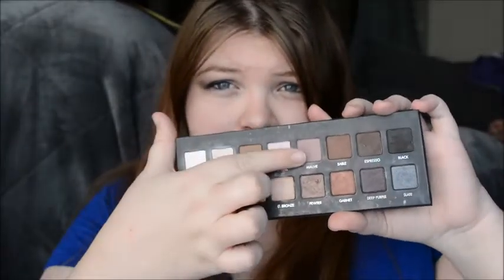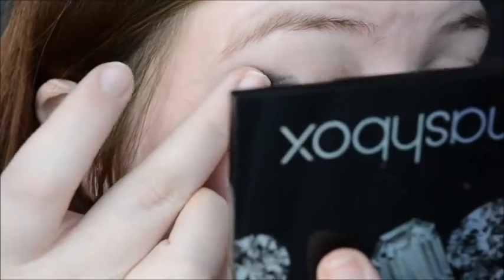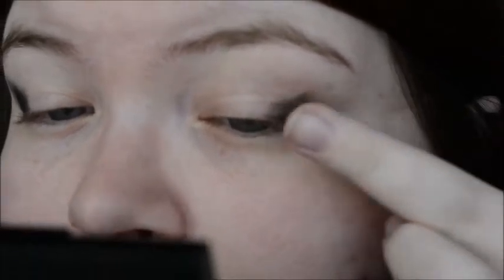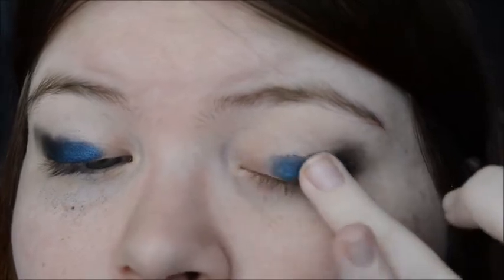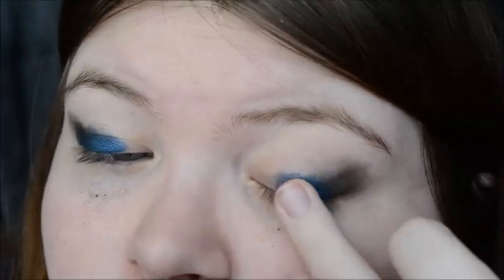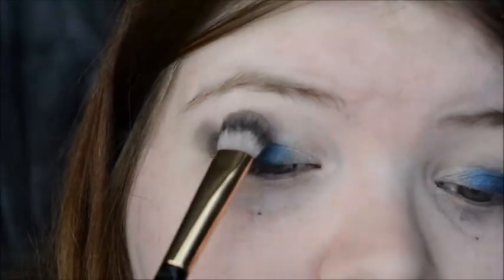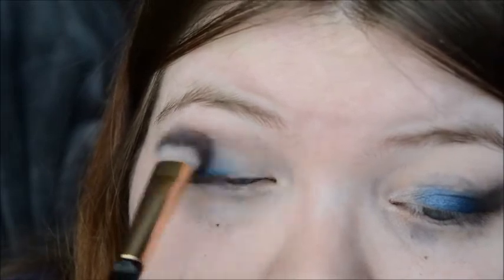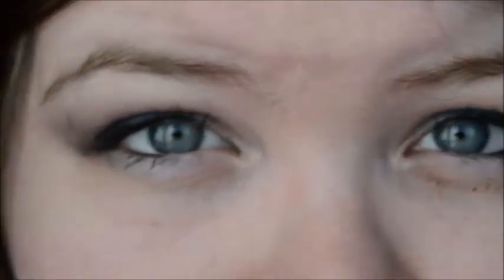Smashbox Tutorial: All about the blue!